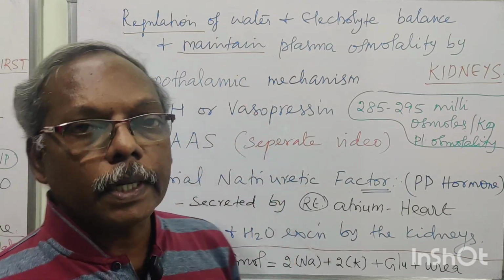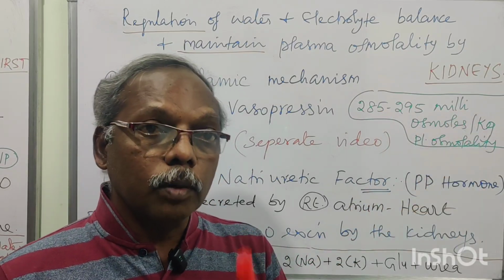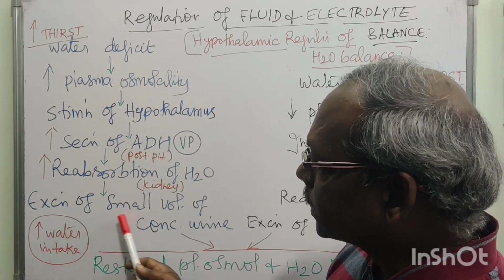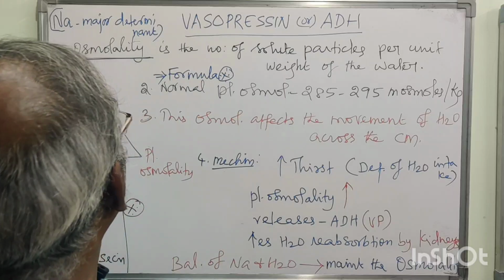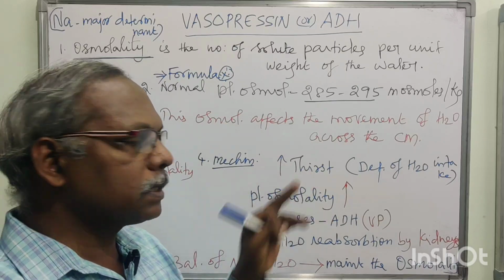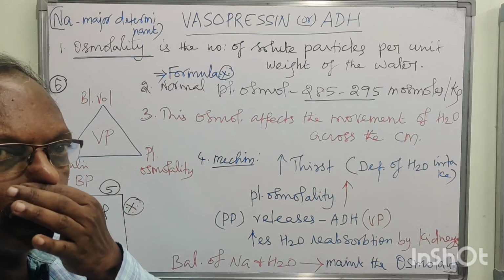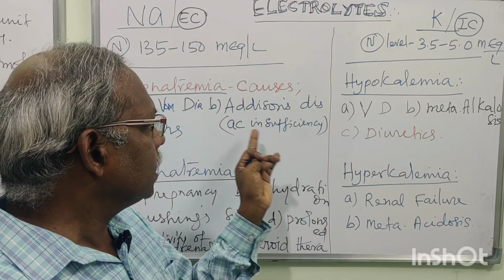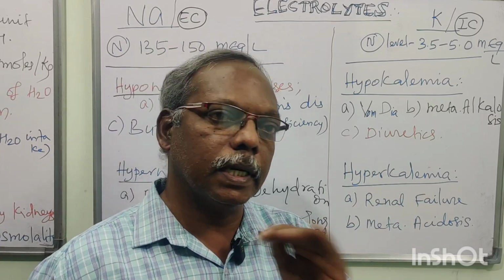Module test-1 Muralis Simplified Biochemistry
Module test topics are Regulation Of sodium and water balance. Role of Vasopressin .HypO and hyperkalemia and hypo and hypernatreMias with normal levels.